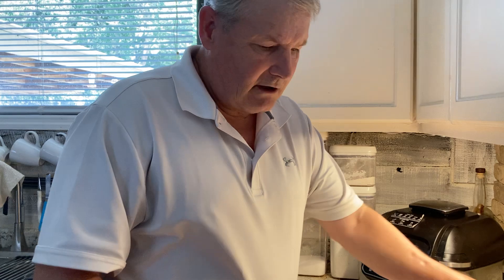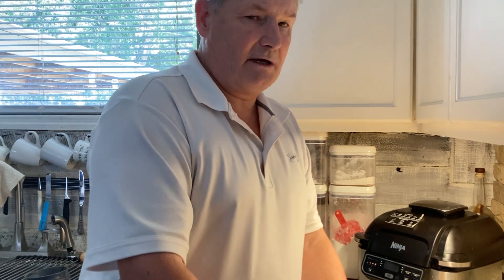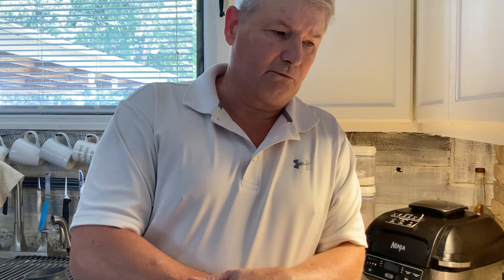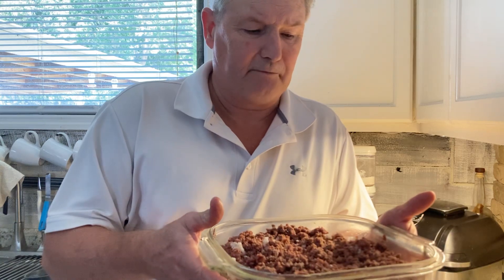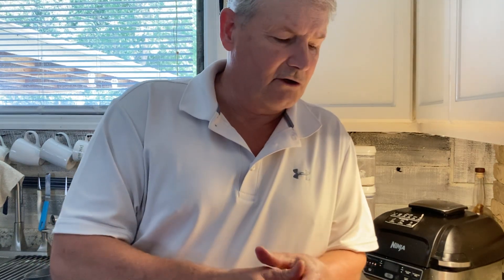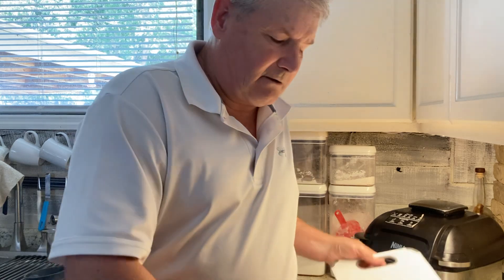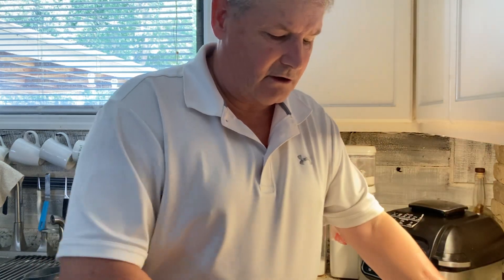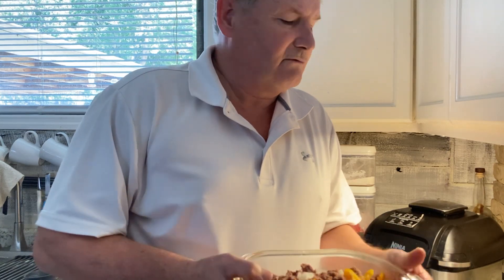This is possibly why your venison is tasting bad after being in the freezer for awhile.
If you are having problems with your venison tasting bad after being frozen, this might be your answer?